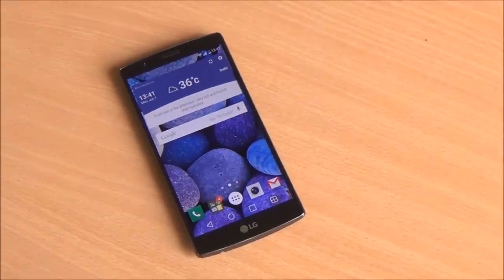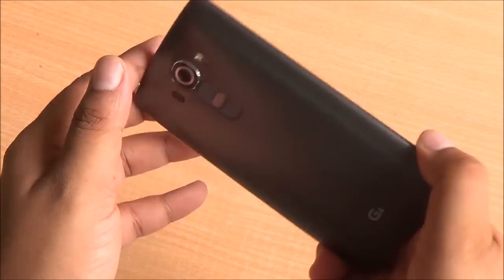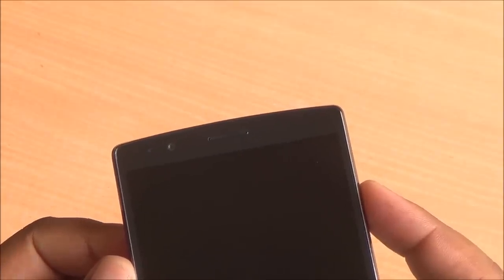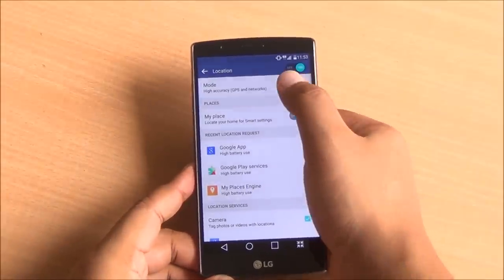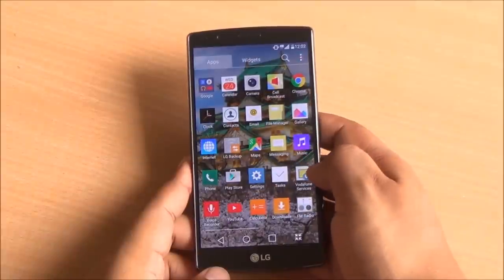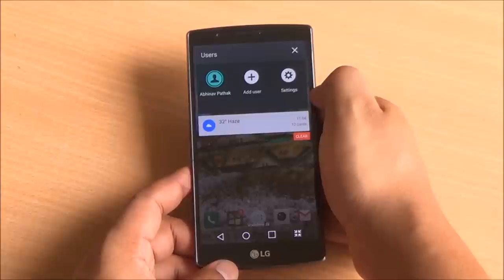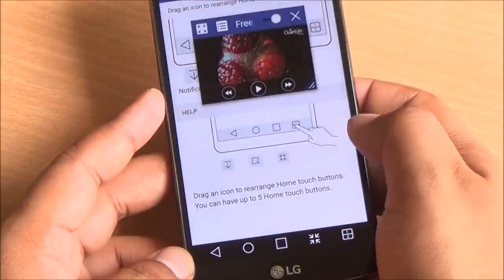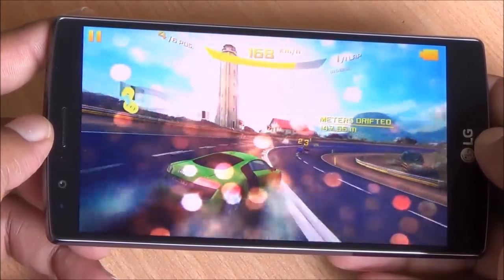LG G4 Review - Best Smartphone of 2015?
LG G4 review with a look at its display, camera, build. I'mThe LG G4 comes with a 5.5-inch quad-HD quantum IPS display, hexa-core Snapdragon 808 processor with 3GB RAM, 32GB onboard expandable storage, 16MP AF rear camera with f/1.8 aperture lens, optical image stabilization, 8MP front camera running Android 5.1 Lollipop with LG UX 4.0. There's a dual-SIM variants with the same specs, just an added SIM card slot. A 3000 mAh removable battery powers the phone and a microSD card slot can be used to expand storage upto 2TB.

Timecoded parts of the LG G4 Review:
1. Intro (00:00)
2. Build Quality (00:51)
3. Display (02:45)
4. Network & Call Quality (03:10)
5. Camera (03:54)
6. Music Playback (04:44)
7. Video Playback (04:59)
8. Software - LG UX 4.0 (05:25)
9. Web Browsing (7:45)
10. Performance (07:56)
11. Battery-life (08:21)
12. Gaming (08:34)
13. Wrap-up - Pros & Cons (08:50)